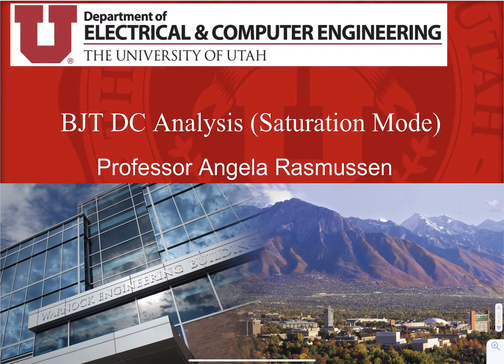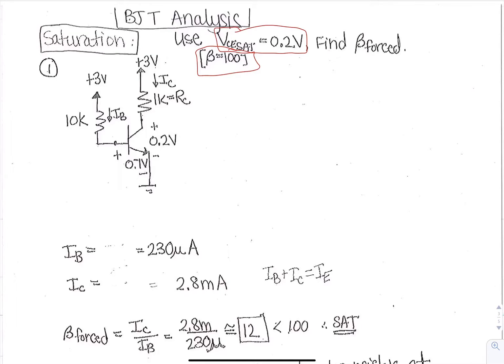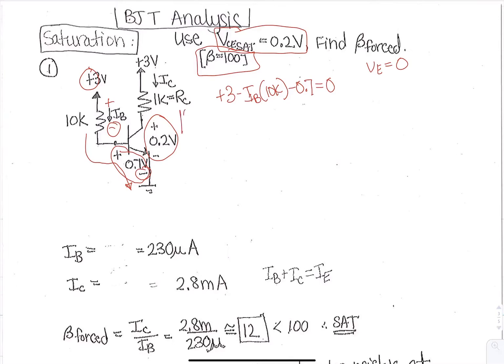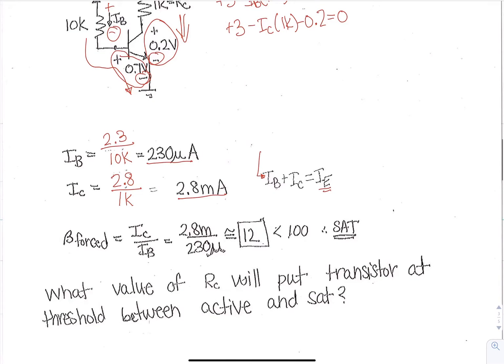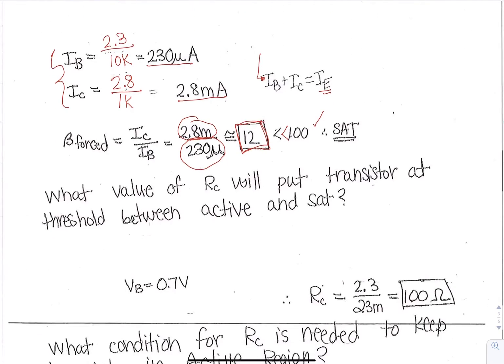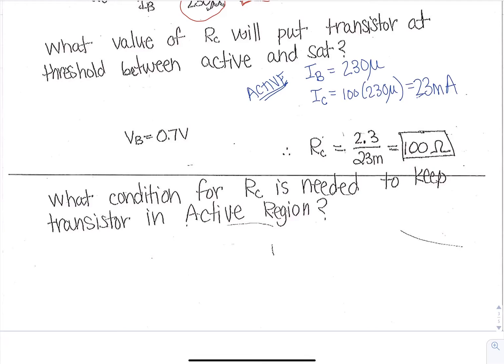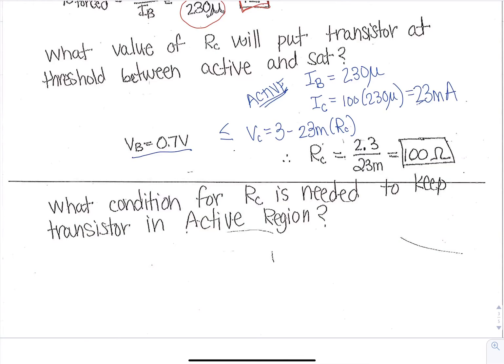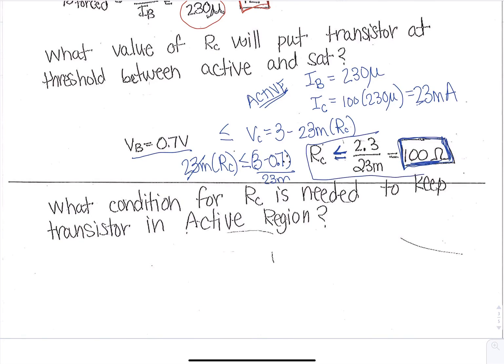BJT analyzed in DC when in Saturation Mode - Example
An another example of a BJT analyzed in DC when in Saturation Mode